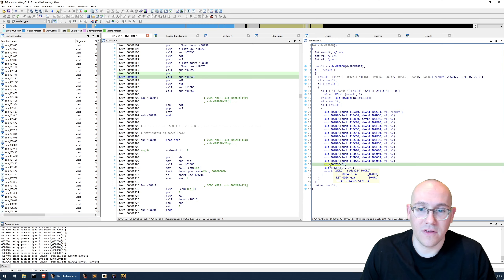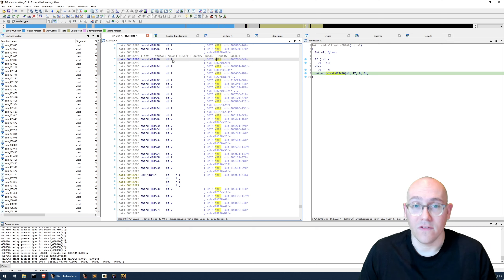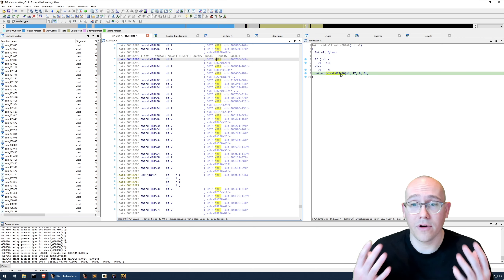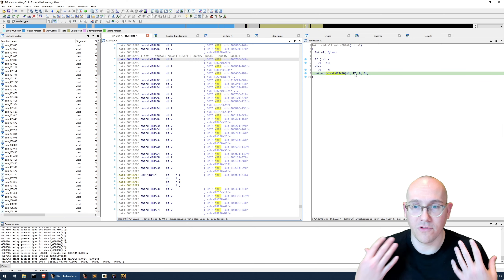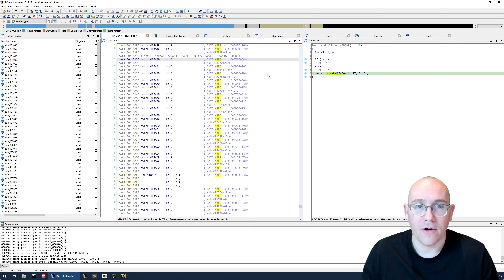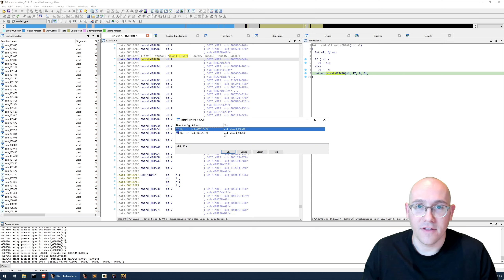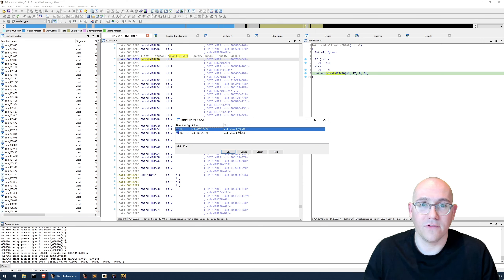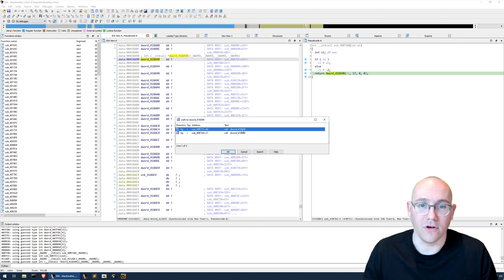How To Identify Dynamic Imports In Malware [ Patreon Unlocked ]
How to identify dynamically resolved APIs in malware using IDA Pro and static analysis.